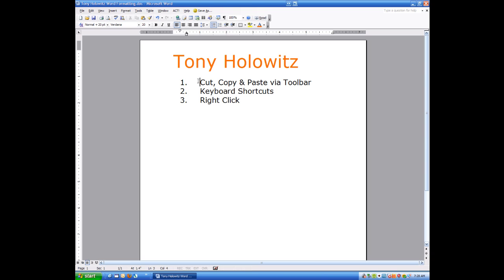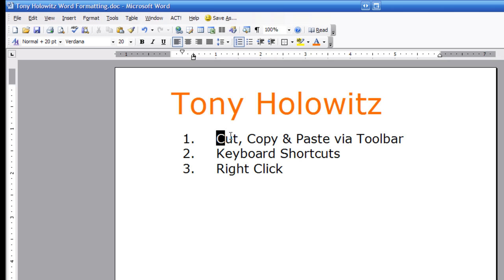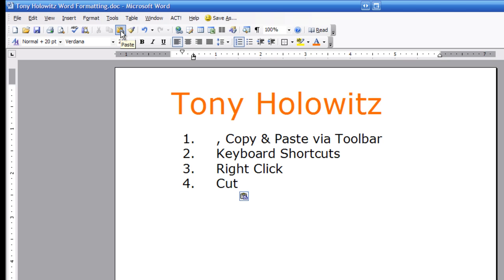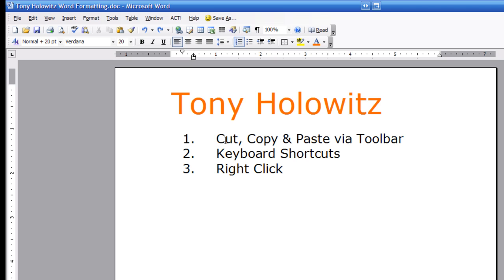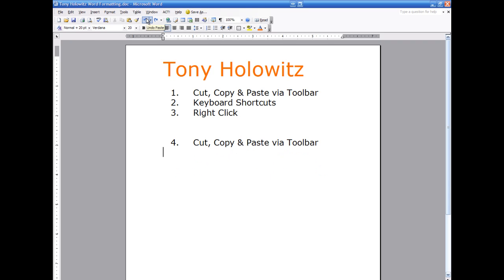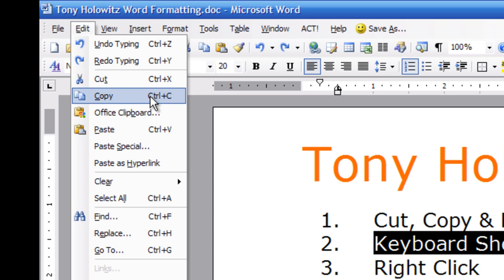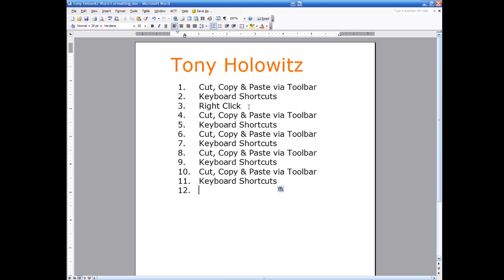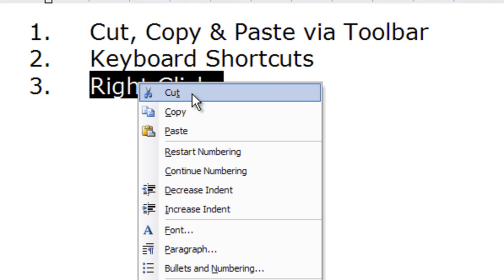Word 2003 efficiency secrets: Cut, Copy, Paste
In the tutorial titled "Microsoft Word 2003 Tips and Tricks: Tip 5 - Cut, Copy and Paste," Tony Holowitz explores the basic yet essential functions within Microsoft Word that also apply broadly across many software applications. These functions are pivotal for efficient document editing and management.

Tony starts by emphasizing the universal nature of these skills, noting that proficiency in them will benefit users across different platforms, not just Word. The tutorial then delves into the specifics of how to cut, copy, and paste text within a document using different methods provided by the software.

The first method demonstrated is the use of the toolbar. Tony points out icons such as the scissors for cutting and the clipboard for pasting, explaining their functions clearly. He illustrates this by cutting the word "cut" and pasting it multiple times, showing how the software reacts to each command.

He further explains the importance of selecting text to activate these options, highlighting that without selection, the cut, copy, and paste icons will not be available. This leads into a demonstration of using keyboard shortcuts, which offer a quicker way to perform the same tasks without relying on the mouse. Tony details that Ctrl+X, Ctrl+C, and Ctrl+V are the shortcuts for cut, copy, and paste, respectively, pointing out the common mistake of confusing Ctrl+P (print) with a shortcut for pasting.

Lastly, Tony introduces the right-click context menu as another method for accessing these functions. He explains that this method might be preferred by some users and emphasizes that multiple methods exist for the same command, catering to personal preferences and enhancing usability.

In conclusion, Tony reiterates that these basic commands are not only fundamental in Microsoft Word but are applicable across various software, encouraging users to master them to improve their overall computer literacy.

**Key Points:**
- **Universal Skills:** Cut, copy, and paste are foundational skills in Word that are applicable across various software, enhancing general computer proficiency.
- **Toolbar Functions:** Icons like scissors (cut) and clipboard (paste) on the toolbar visually guide users through these functions.
- **Keyboard Shortcuts:** Ctrl+X, Ctrl+C, and Ctrl+V are efficient shortcuts for cut, copy, and paste, with a reminder that Ctrl+P is for printing, not pasting.
- **Right-Click Menu:** Offers an alternative method to access cut, copy, and paste, highlighting the flexibility and user preference in software interaction.
- **Multiple Methods:** Emphasizing the availability of several methods to perform the same function caters to different user habits and increases the accessibility of software functions.